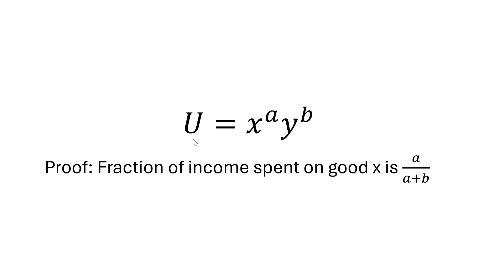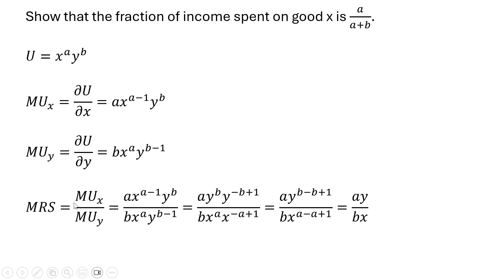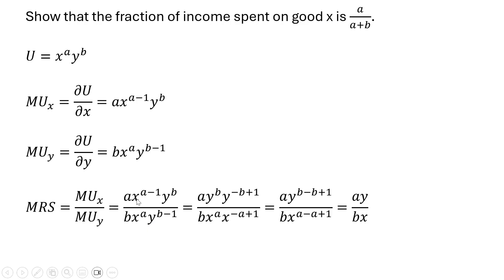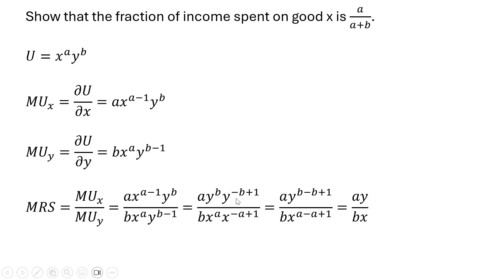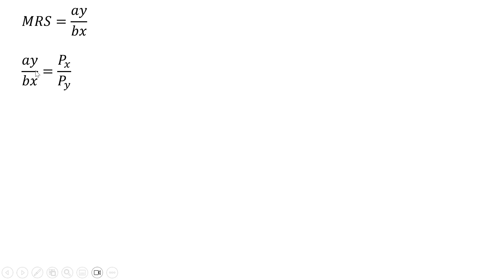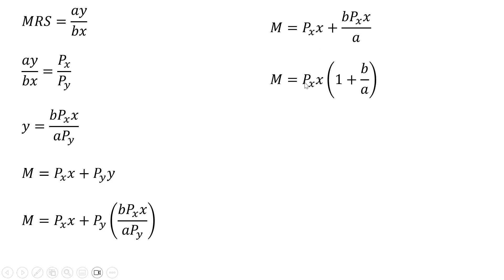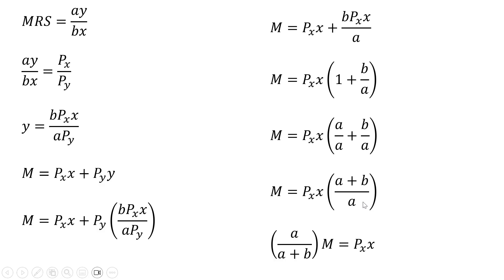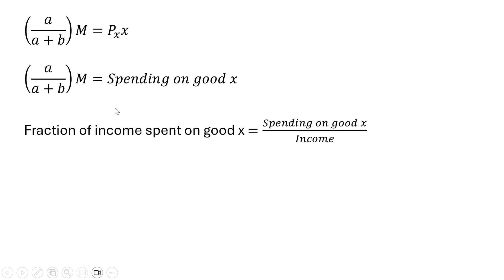Cobb-Douglas Utility: Fraction of Income Spent on Good X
A proof to show that the fraction of income spent on Good X equals a/(a + b), where a and b represent exponents from a Cobb-Douglas utility function.

Note the fraction of income spent on Good Y = 1 - a/(a+b) = b/(a + b)